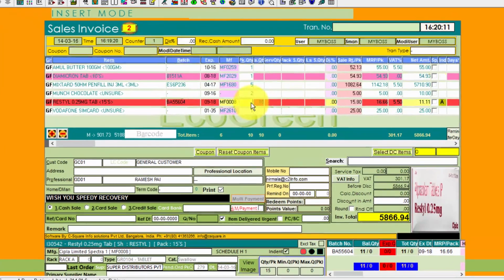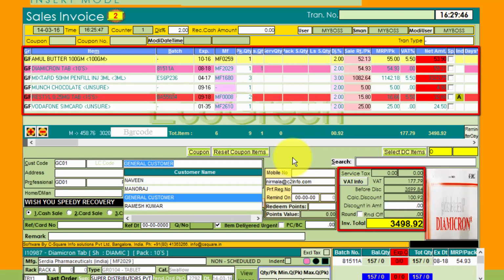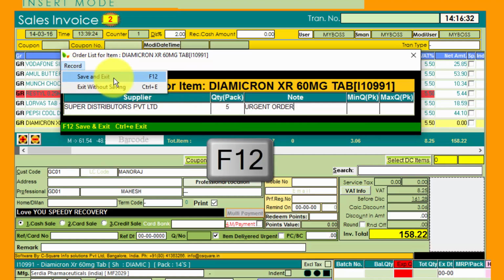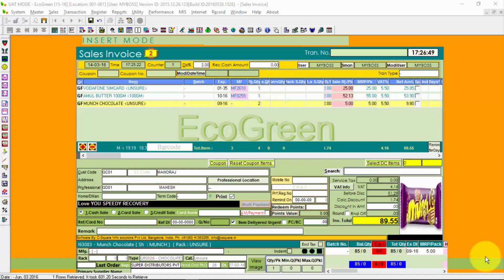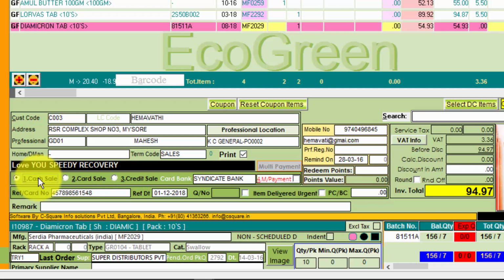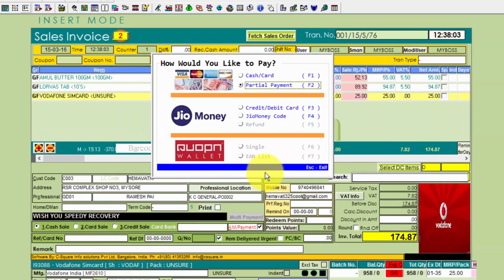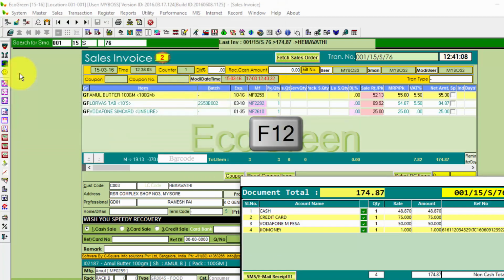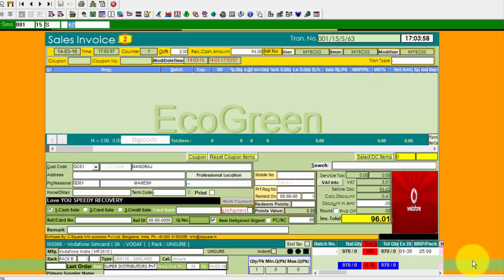20 3 Sales invoice Complete the transaction 1080px